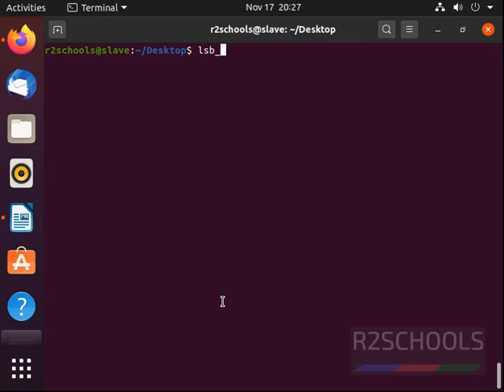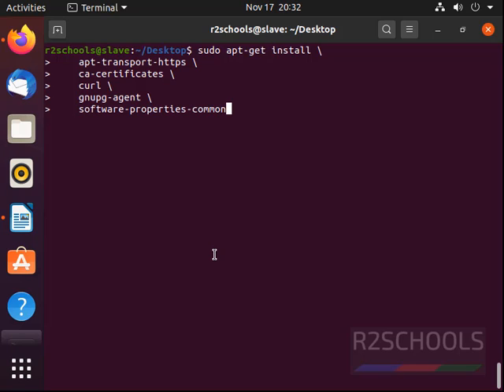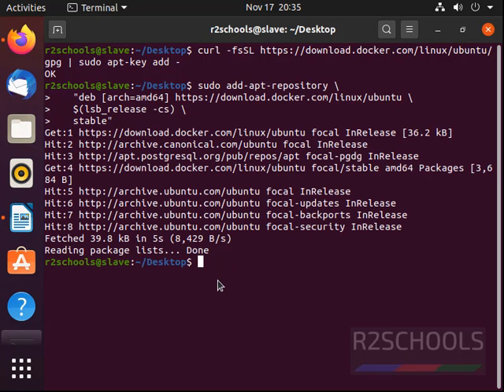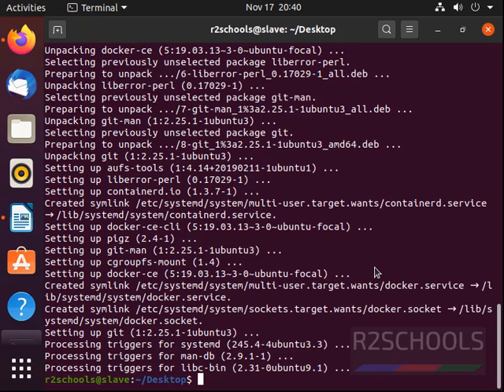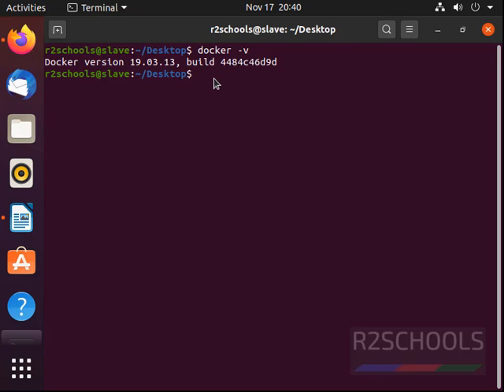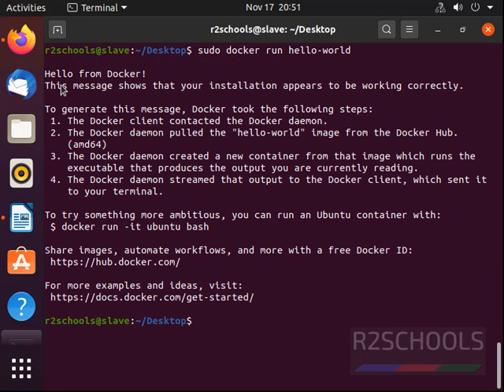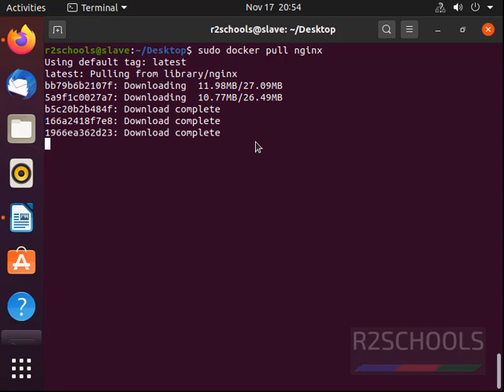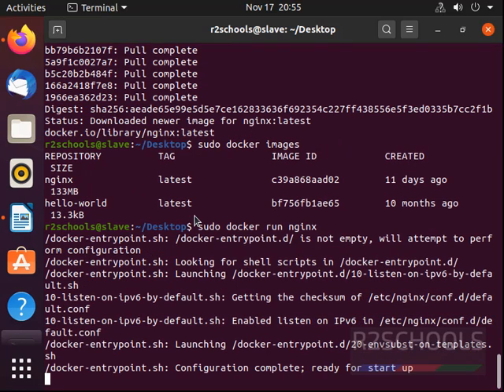1. Docker Tutorials: How to install Docker on Ubuntu 20.04 step by step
In this video, we have explained How to install Docker on Ubuntu 20.04 step by step.

How to install Docker on Ubuntu 20.04 step by step,
How to install latest Docker on Ubuntu,
Install Docker on Ubuntu,
Install Docker on Ubuntu 20.04,
Install Docker on Ubuntu 20.04 step by step,
Install latest Docker on Ubuntu,
Docker Install on Ubuntu,
Docker install in Ubuntu,
Docker Install on Ubuntu 20.04,
Docker install in Ubuntu 20.04,
Docker Installation in Linux,
Docker Installation on Linux,
Docker Install on Linux,
Docker Install in Linux,